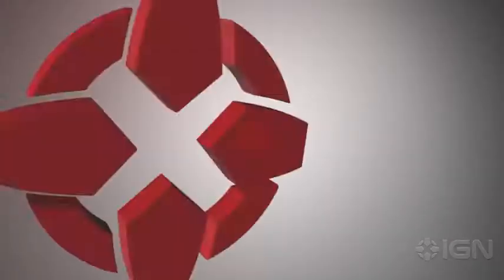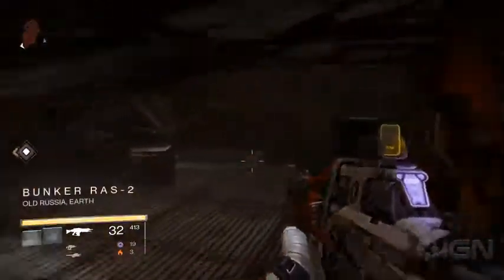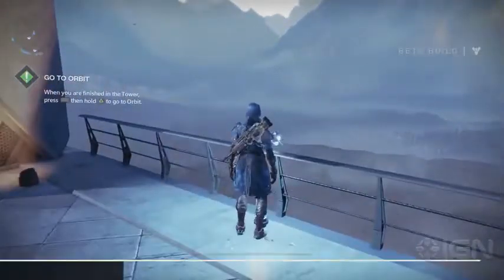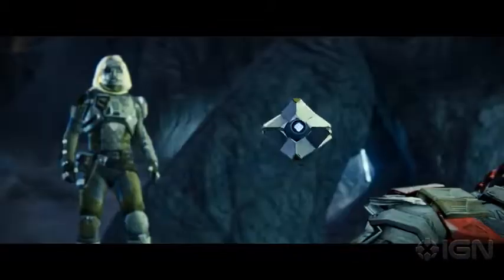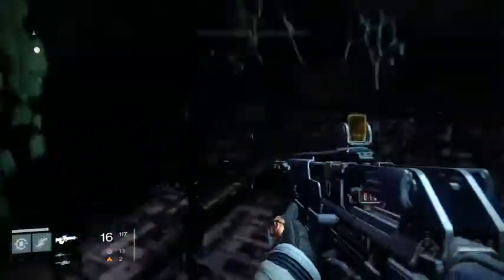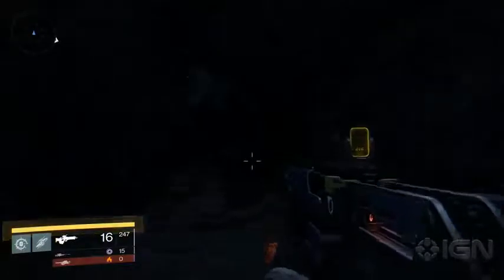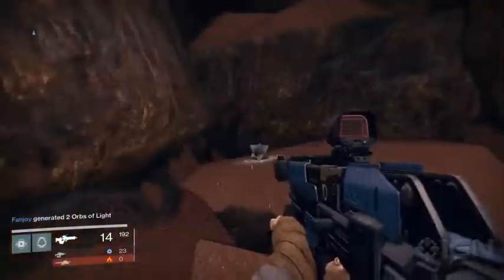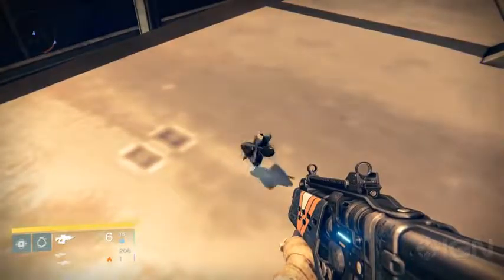Destiny All Ghost Locations IGN Strategize